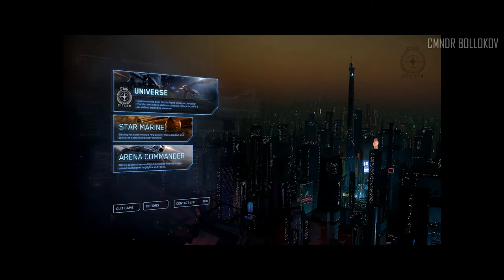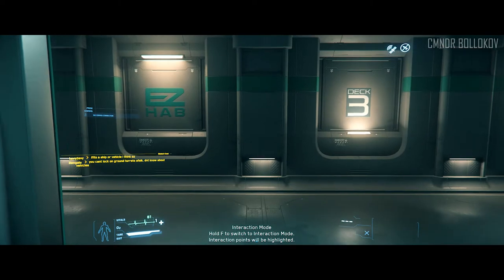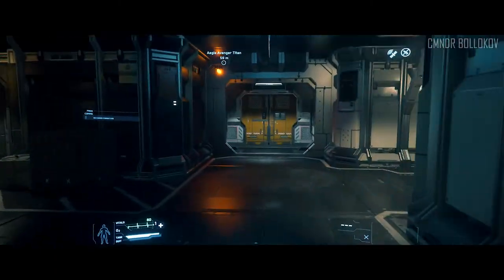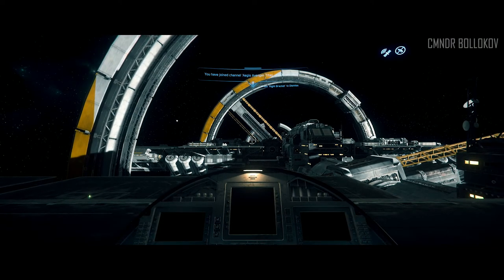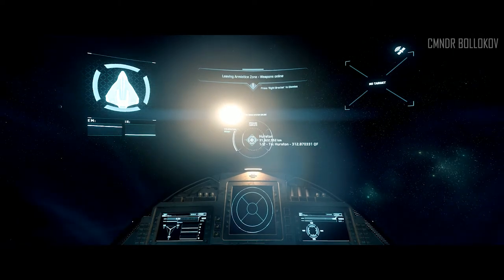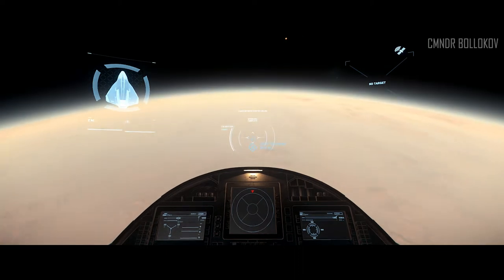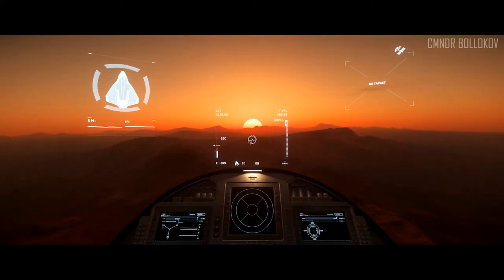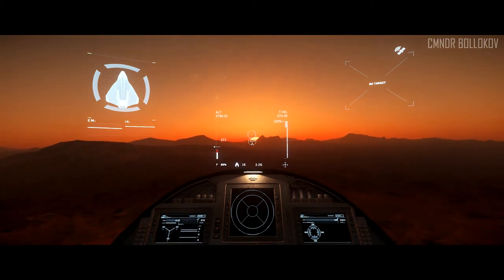Star Citizen - EP01 - Game or Simulator? Running Away With Kate Russel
My first experiences with the awesome game / space simulator!
I run off with Kate Russel to placate my mid life crisis!